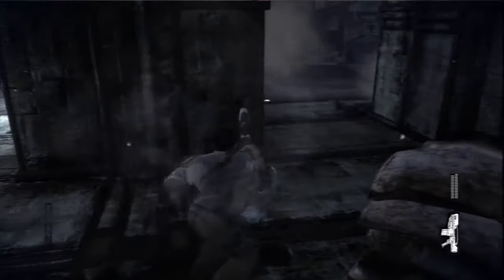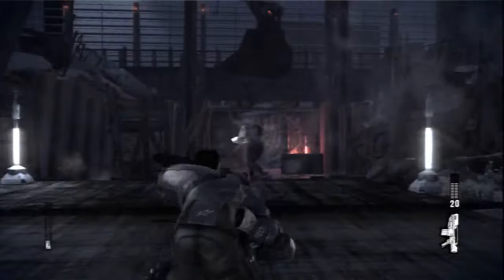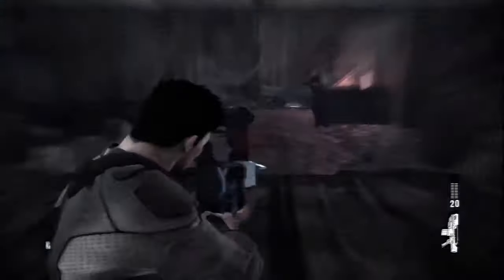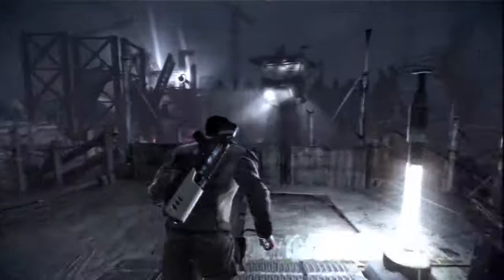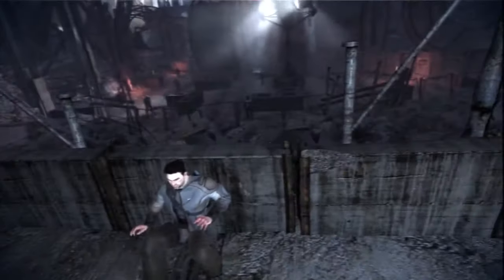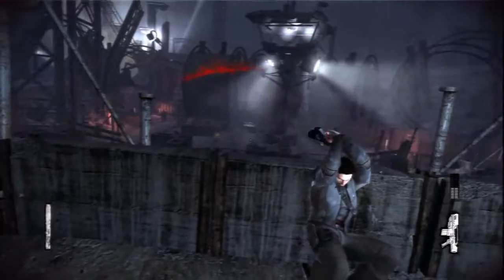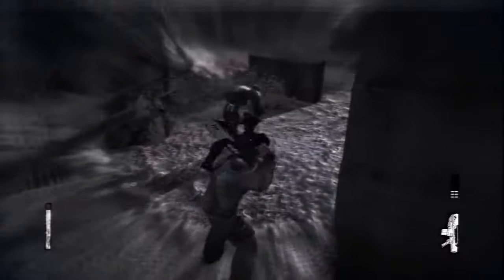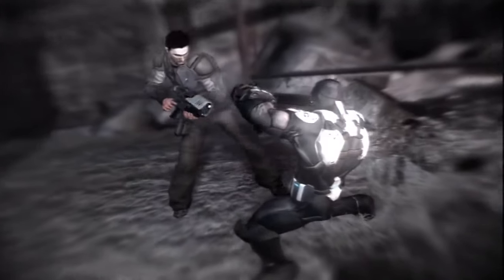Dead To Rights: Retribution - Combat Dev Diary - PlayJamUK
Volatile Games and Namco's latest combat dev diary for Dead to Rights: Retribution, presented by one of the combat designers. Watch out for various forms of combat options, including a 360 degree fighting system, and of course, franchise favourite, Shadow the dog.

Dead to Rights: Retribution is an upcoming reimagining to the 2002 Third-person action game franchise Dead to Rights starring Grant City police officer Jack Slate and his K-9 companion Shadow. Developed by Volatile Games and published by Namco Bandai Games America for the Xbox 360 and PlayStation 3, the game is slated for a 2010 release. After a near four year hiatus, this marks the series' first outing onto next gen consoles.

Jack Slate will be proficient with weapons like shotguns, automated rifles, and pistols. You'll be able to carry two weapons at a time (as well as grenades), and, as with hand-to-hand combat, you'll be able to deliver weapon-based finishers that are just as devastating. Your gun won't be something you keep forever; once you empty your cartridge you can toss the gun, and then you can disarm another opponent and take his weapon. Similarly, later in the game, enemies will be able to disarm you as well.

Retribution revels in giving you the ability to dispatch multiple foes using the fighting system. Whether it's grabbing one enemy and then delivering a devastating kick to an enemy behind you, or simply putting down a foe with a bloody and forceful takedown. The new fighting system looks spot on.

Jack Slate is able to use his fists and guns, but he's also got one other weapon that might be the best of all: his partner in crime fighting, Shadow. One part wolf, one part Alaskan malamute, all parts badass, Shadow is both an AI partner that you'll be able to give orders to in some parts of the game and, in other sections, a fully playable character.

Watch out for this game in 2010.